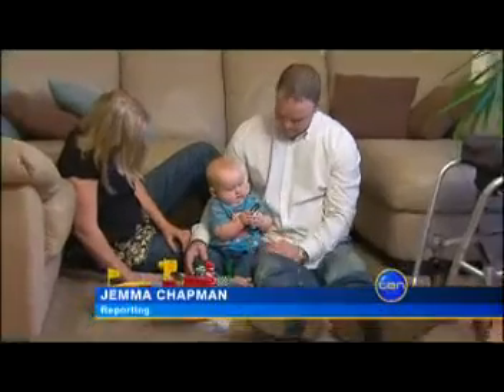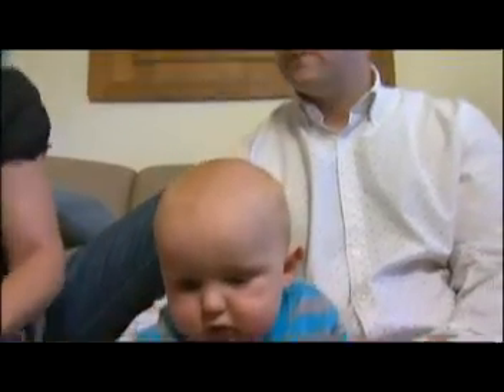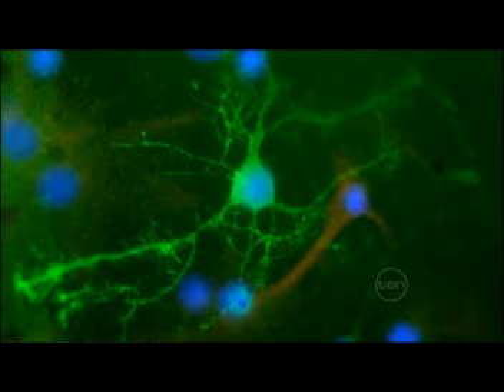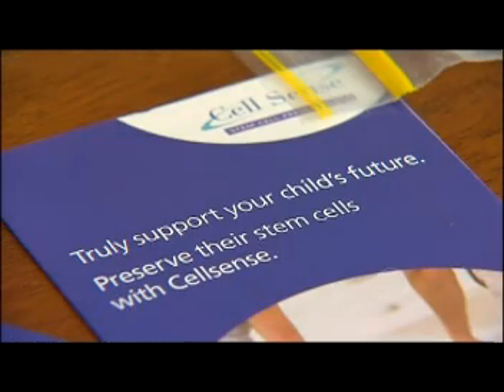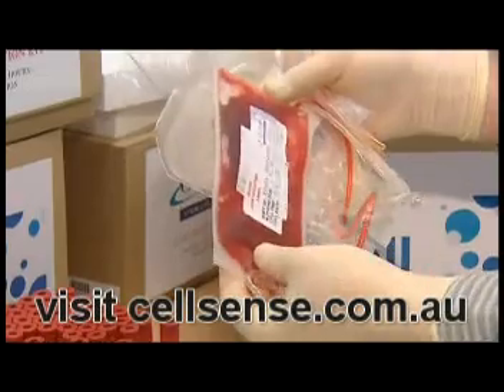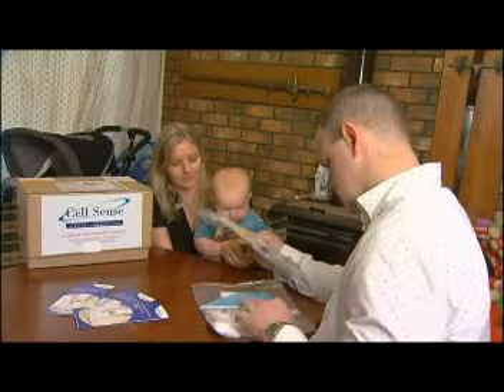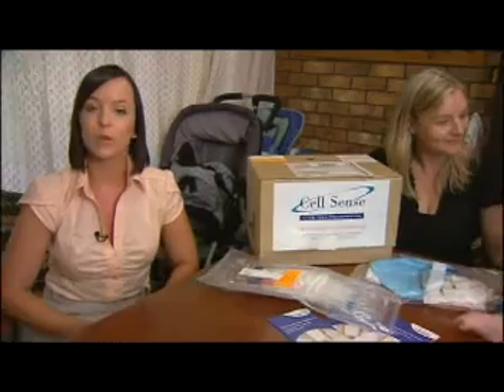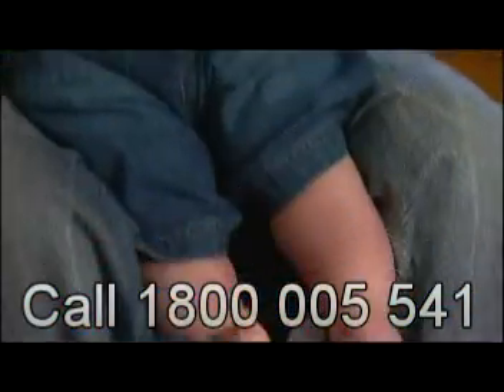Cord Blood Stem Cells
ph 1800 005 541 Preservation of your Child's umbilical cord blood is vital. It is a living insurance policy for your Child's future and can be used to treat many illnesses.In Australia,Storing your babys cord blood with Cellsense gives your child a unique resource for current stem cell therapies as well as for any potential future stem cell therapy breakthroughs being developed around the world, and regularly in the News. After our simple collection procedure the cells are placed in long term secure storage immediately available for use if the need arises. The stem cells may also prove a viable match for close family members. Call Cellsense now on 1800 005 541 to secure a collection kit for your baby. You must have this organised prior to giving birth.